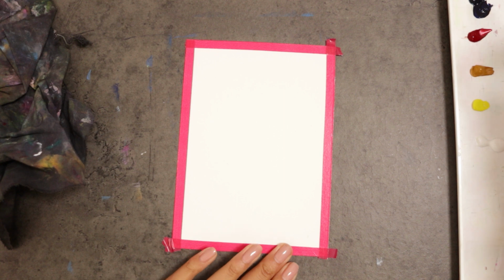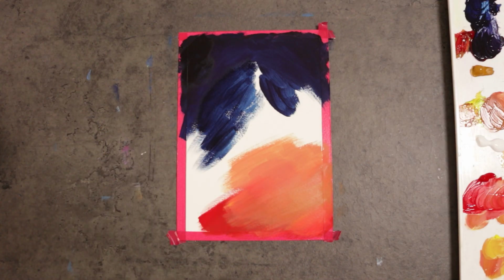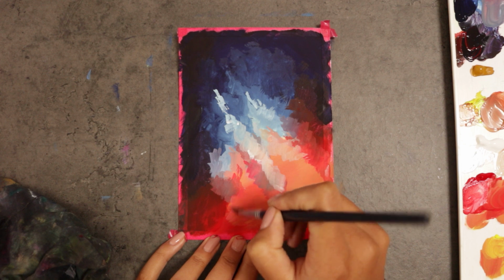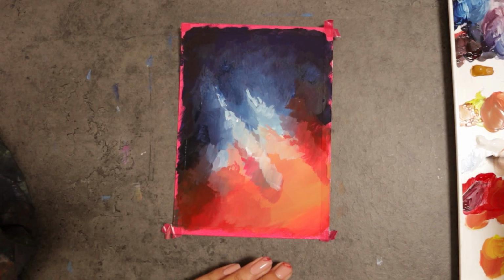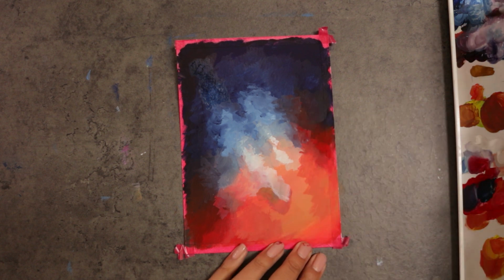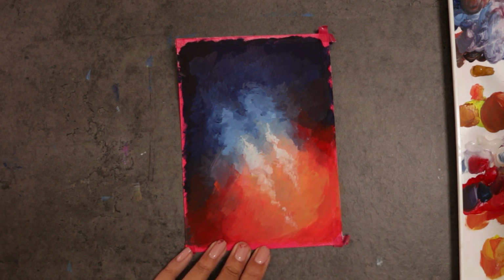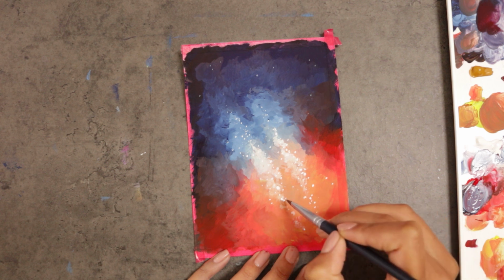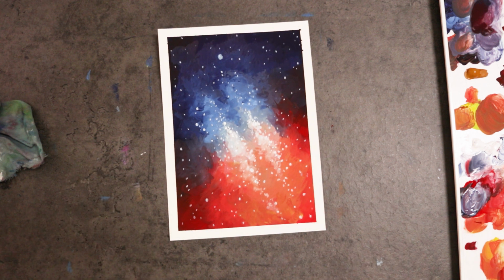Let's Chat · Moving House, Inktober, Injuring My Hand + Everything Else · 1-Hour in the Studio · #7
Let's catch up and paint and chill for an hour. We're talking all about my move, my hand, this year's Inktober, and all the games, books, films, and TV that have kept me entertained in the last 6 months!!

· Mentioned ·

(Playing)
+Red Dead Redemption 2
+Carrom

(Reading)

+ Kingdom - Netflix
+ Peaky Blinders - Netflix
+ The Good Place - Netflix
+ Dark- Netflix
+ First Wives Club - TV
+ Orbiter 9 - Netflix
+ The Decline - Netflix
+ Oceans 11 +12, Lovebirds, True Grit

·Tools Used·

+ Manfrotto Tripod
+ Canon EOS M6 (UK) (US)
+ Røde VideoMic Pro (UK) (US)
+ Canon 77D (UK) (US)

· Music ·
+Funny Walks Aside - Tiki Tiki